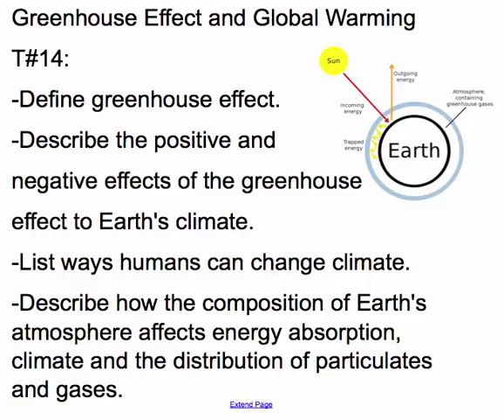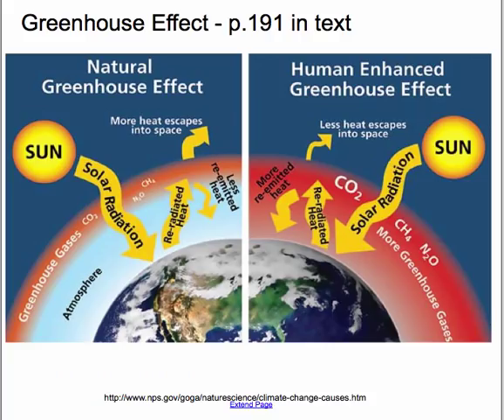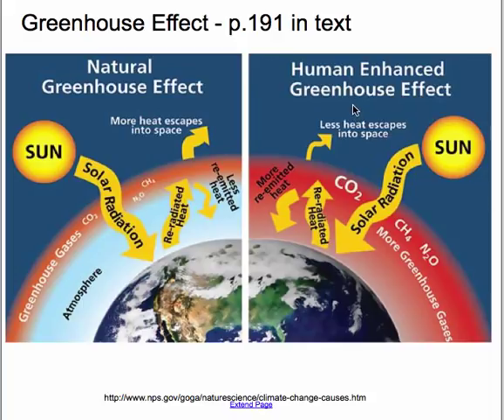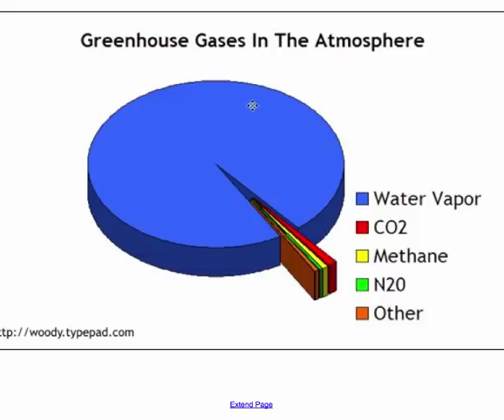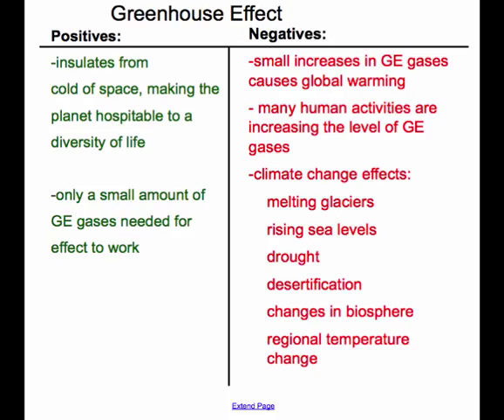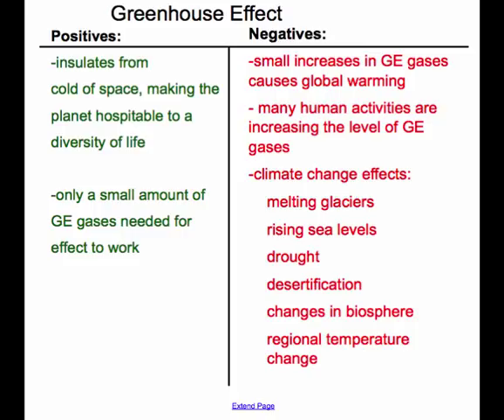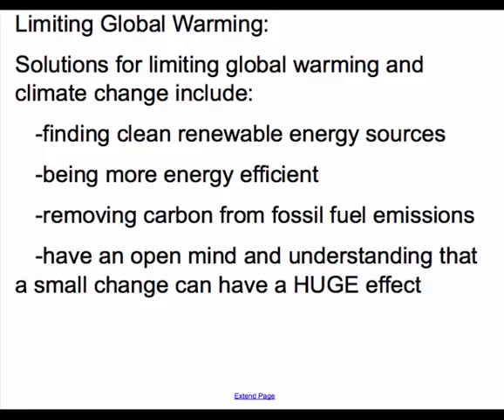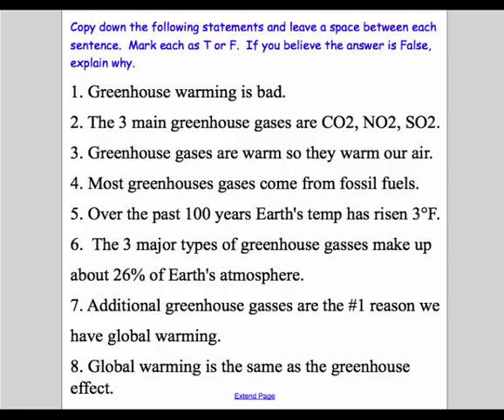Greenhouse Effect video (T14)